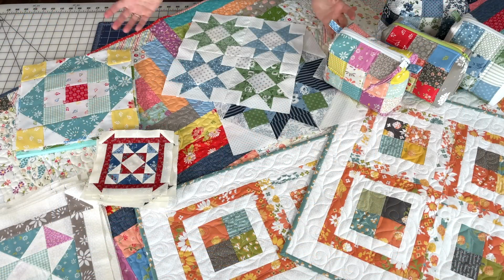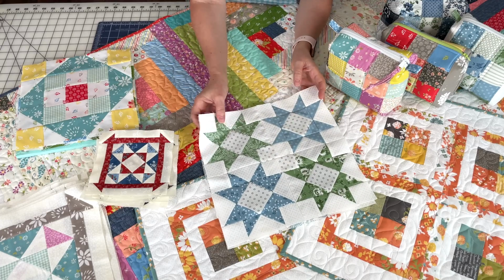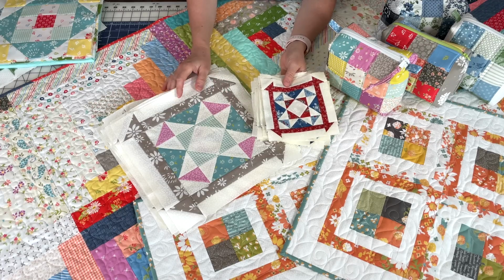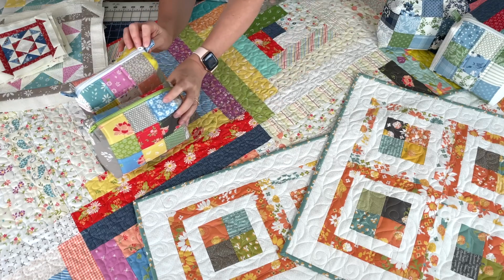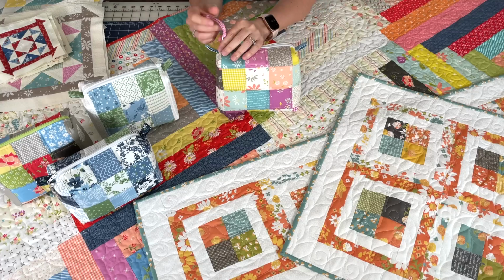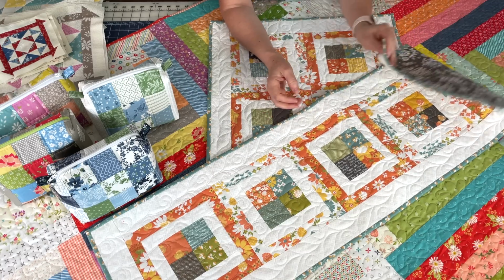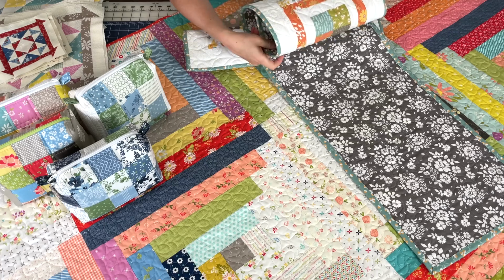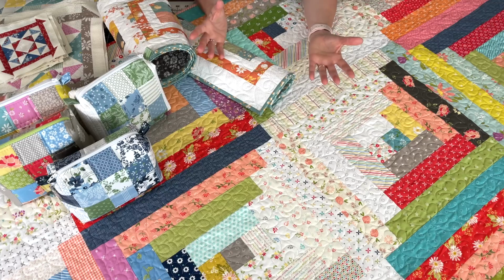September 2022 Works in Progress | A Quilting Life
See Sherri's quilt works in progress and recent finishes for the month of September.

Read the blog post that goes along with this video

Four-Patch Table Runner Pattern

Sherri McConnell